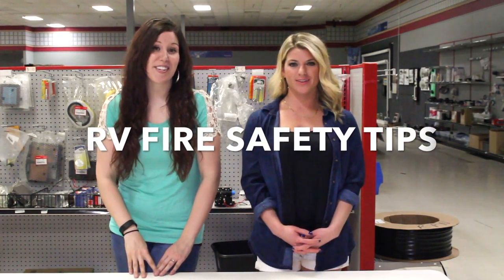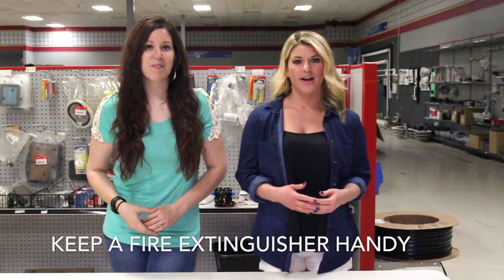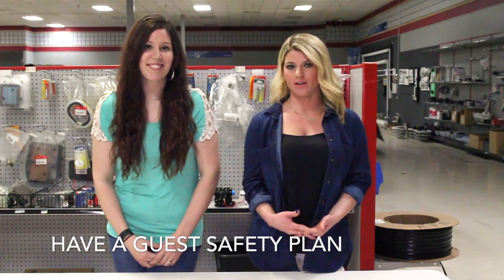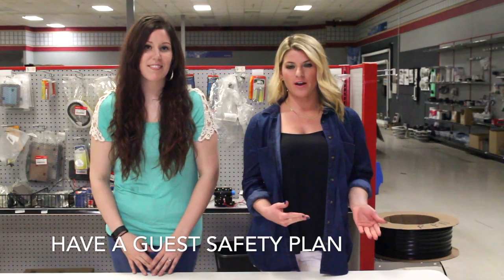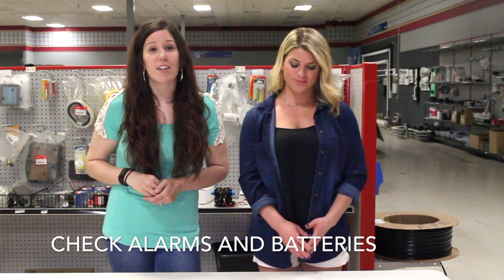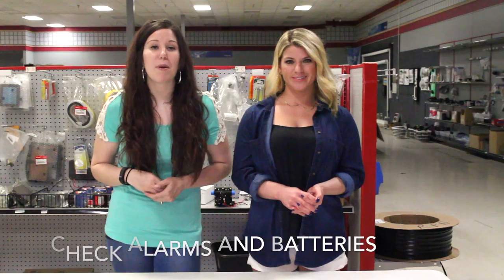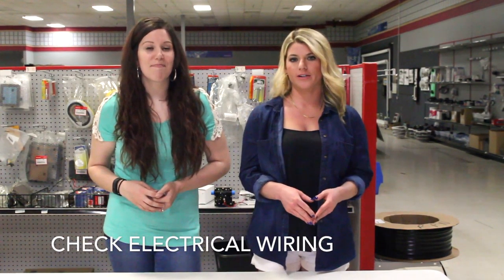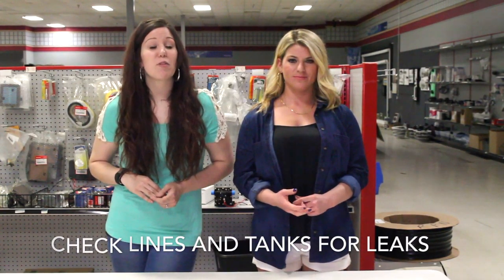RV Fire Safety Tips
Fire safety tips to keep you and your family safe while on the road or camping!